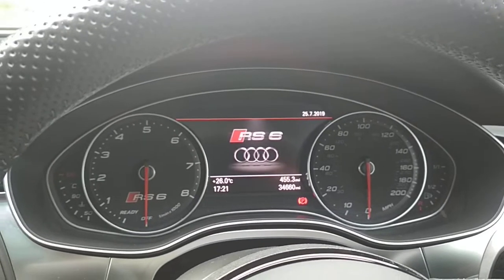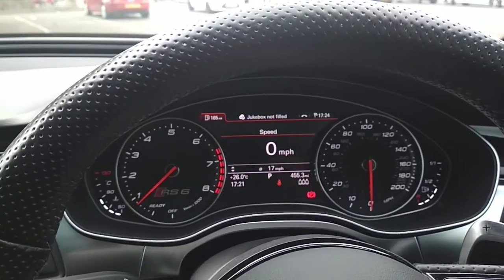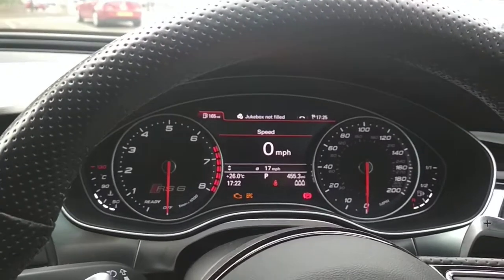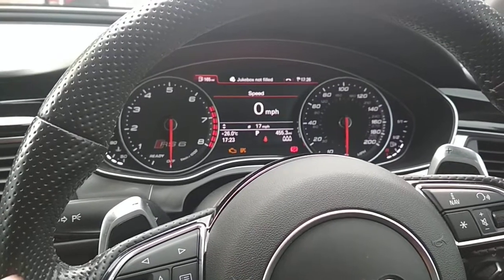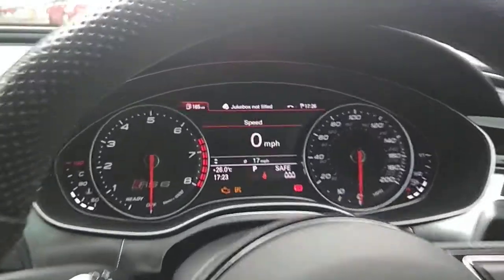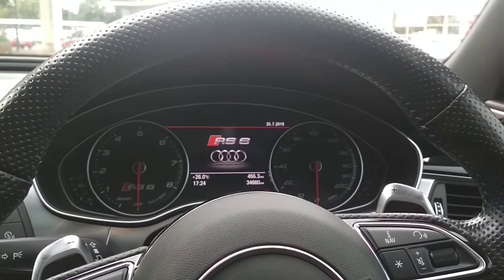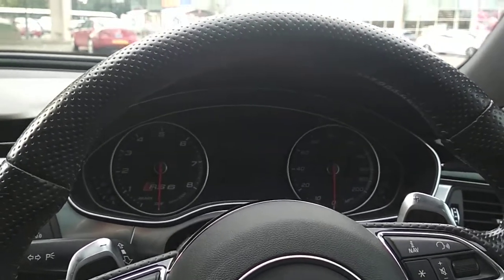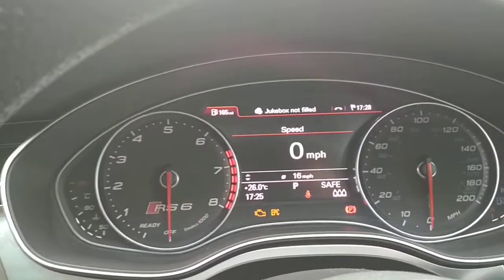Audi RS6 2015 | Ghost 2 Immobiliser | A Useful Guide To Entering Pin / Changing Pin / Service Mode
🚗 How the Ghost 2 Immobiliser Works – Complete Guide to Ultimate Vehicle Security

🔒Car theft is evolving fast — and if you think factory alarms or trackers are enough to stop criminals, think again. Modern thieves use advanced tech like relay attacks, key cloning, and CAN bus hacks to steal vehicles in under 60 seconds — often without triggering a single alarm.

That's where the Autowatch Ghost 2 Immobiliser changes the game.

In this video, we break down exactly how the Ghost 2 works, why it’s so effective, and what makes it one of the most trusted car anti-theft systems in the UK. Whether you drive a prestige vehicle or a work van, this invisible immobiliser could be the only thing standing between your pride and joy… and a thief with a laptop.

🔍 What is the Ghost 2 Immobiliser?

The Ghost 2 is an aftermarket vehicle immobiliser that uses your car’s internal CAN bus system to block the engine from starting unless the correct PIN code is entered. It’s not a key fob. It’s not a tracker. It’s not a gimmick.

Here’s what makes it different:
✅ No key fobs or RFID tags
✅ Undetectable by key cloning tools
✅ Works through your car’s existing buttons
✅ Silent, invisible, and ultra-secure
✅ Protects against relay theft, OBD hacks & CAN injection

Even if a thief has your keys, your car won’t start without the PIN sequence.

After professional installation, the Ghost 2 immobiliser integrates seamlessly with your car’s electronics. You choose a unique PIN code, which can be 4–20 presses using factory buttons like the steering wheel, window switches, or dash controls.

When you enter your vehicle, the Ghost system waits for the correct code before allowing ignition. Without it? The engine is blocked — silently and completely.

Need to take your car for servicing? Use Valet Mode to temporarily disable the system. Want added convenience? Pair your smartphone via Bluetooth with the Ghost app (optional).

💡 Key Features

🔐 Custom PIN Code Entry
🕵️‍♂️ Stealth Installation – No lights, no sounds, no wires cut
📱 Optional Bluetooth App Pairing (smartphone dependant)
🛠 Valet / Service Mode
🚨 Blocks Engine Start – Even with original keys
🧰 Professional Installation Required
📡 No Radio Frequencies – Cannot be detected by scanning tools

🛡 Why Choose Ghost 2?

Factory alarms, keyless entry blockers, and trackers have limits. The Ghost 2 goes further by preventing the vehicle from starting at all, making it useless to a thief — even if they break in.

Paired with other security like trackers or deadlocks, Ghost 2 forms a powerful multi-layered security system.

✅ Vehicles We Protect

We install the Ghost 2 Immobiliser on a wide range of makes and models, including:
Mercedes-Benz (incl. Sprinter vans)
Ford (Transit Custom, Fiesta ST, Ranger)
BMW, Audi, VW, Porsche
Range Rover, Jaguar
Tesla, Toyota, Hyundai and more

📍 Installed by Experts – Serving London & Surrounding Areas

We are a trusted Ghost 2 Immobiliser installer in London with 35+ years’ experience in vehicle security. Based at London Car Alarm Co, we offer mobile installations across Greater London, Essex, Kent, Surrey, and surrounding areas.

📍 Mobile Fitting Available

❓ Can it be hacked?
👉 No. The Ghost 2 uses no signals and is undetectable via standard diagnostic tools.

❓ Does it come with a warranty?
👉 Yes, a full manufacturer warranty is included with every installation.

❓ What if I forget my PIN?
👉 A secure emergency reset process is available with proof of ownership.

❓ Can it be removed?
👉 Yes, but only by a trained installer with secure access.

👍 Like this video if you value real vehicle protection
💬 Comment with your questions or vehicle make

Please note: different vehicles are Immobilised in different ways IE stall Immobilisation, motion Immobilisation, gearbox lock Immobilisation etc also wires maybe cut to Immobilise more securely